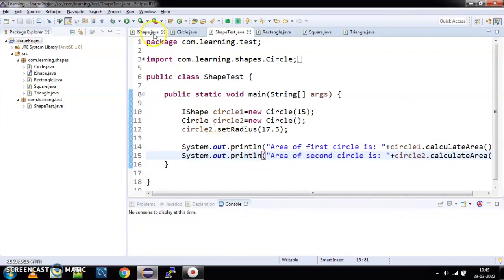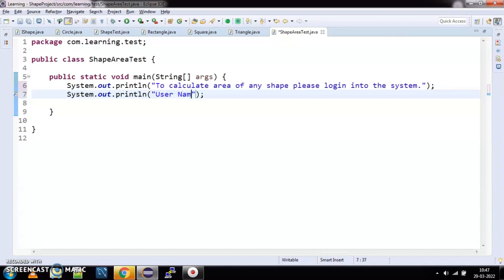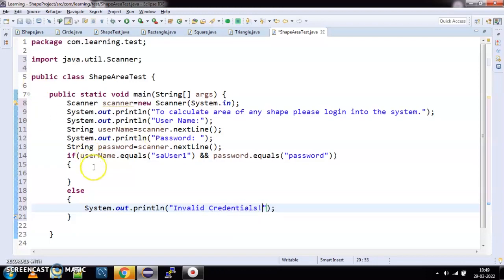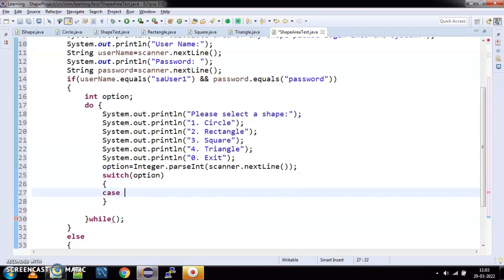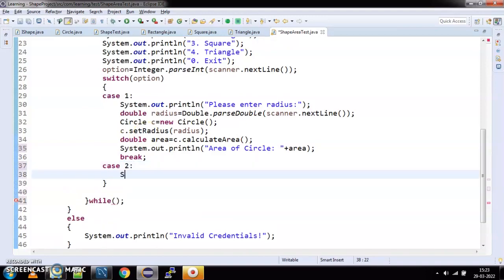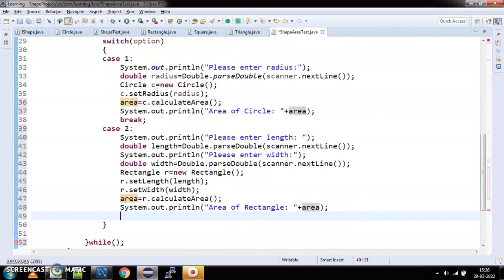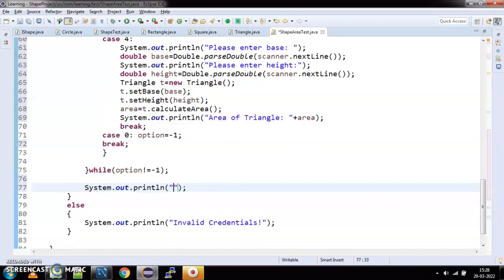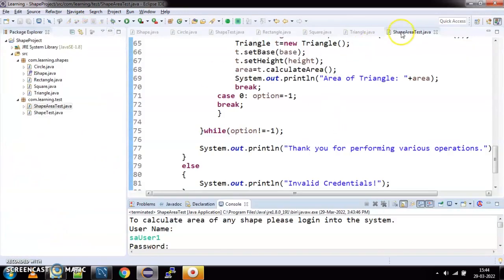Control Statements In Java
In this video, I will show you how to use decision-making and looping statements in a Java Project. This video focuses on if-else statements, switch-case statements, and do-while loop.

P.S. had to delete the previous video as it had some audio issues.

Here's the link for How to create a java project in eclipse which contains the initial part of this project.

If you are interested in learning How to register on GitHub, create a repository on GitHub and sync your existing java project on GitHub, please check out this video